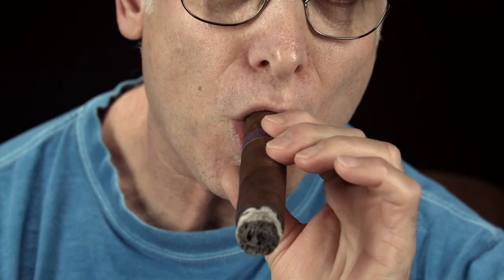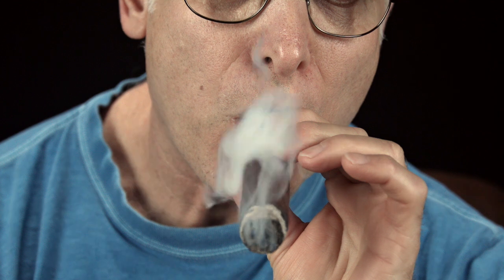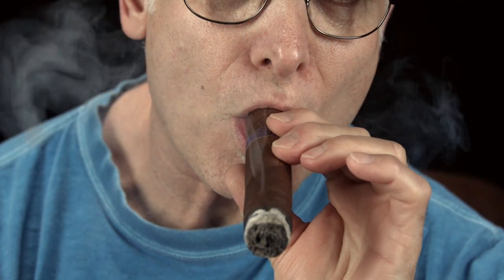How to Revive a Cigar without Relighting it - Cigar 101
When a cigar goes out, there is a way to get it started again without using a lighter.  Gary Korb explains how in this helpful video.